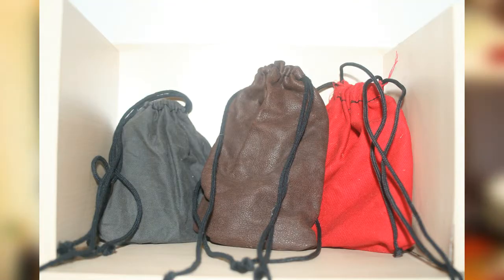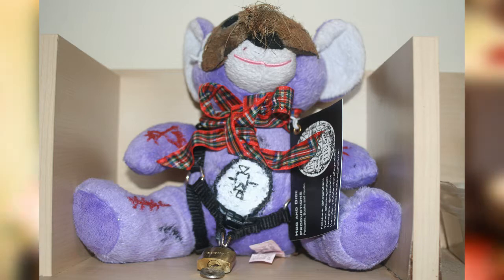Inhuman Body Mods and Worldbuilding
Just a quick exploration into the possibilities of Body Mods in the design of non human characters and a chat on how character design and worldbuilding can influence one another.